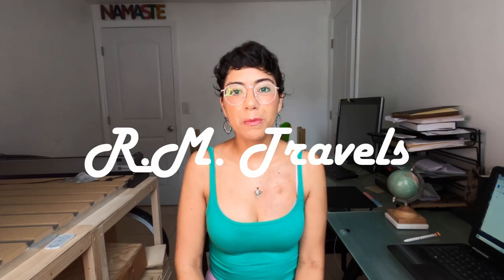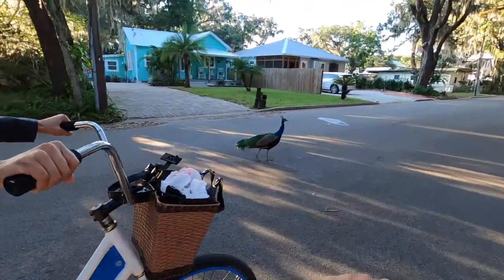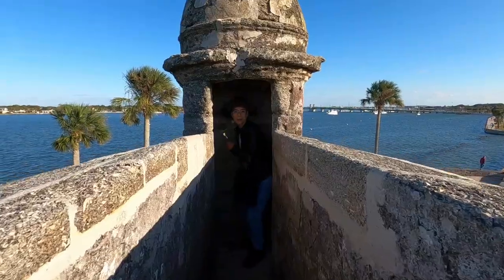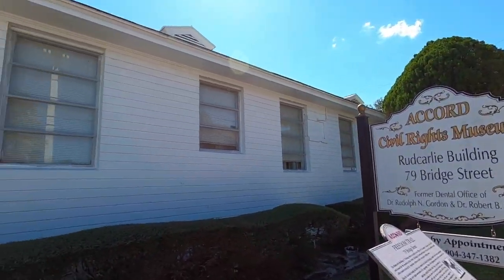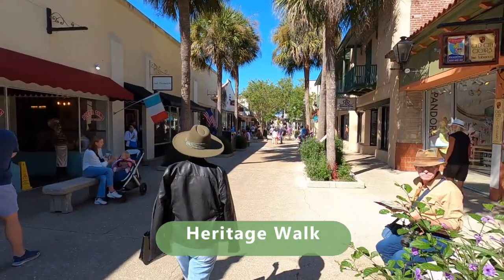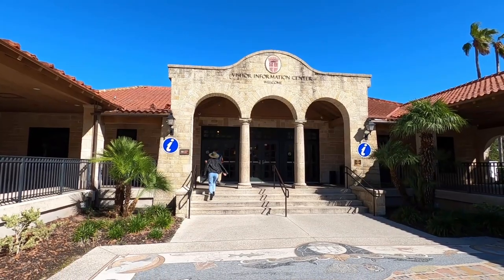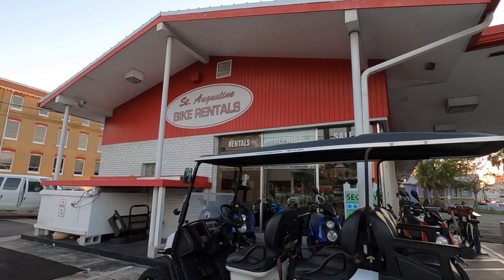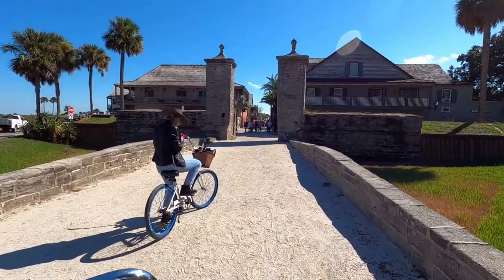St Augustine short Travel Guide| OLDEST CITY IN USA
If you want Roger to build your Travel Van contact him here @woodpeckercraftsandbuilds
This is a short travel guide for St Augustine. Go see one of the most photograph streets in US.  We shared places to visit on your trip and recommendations.